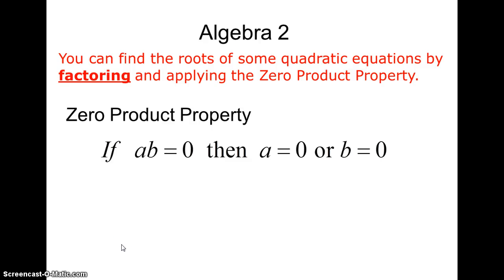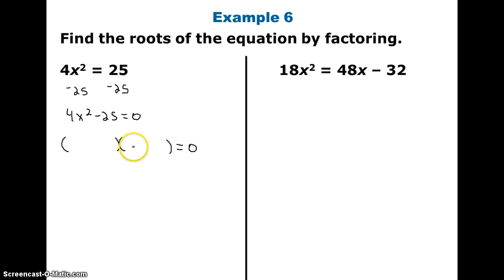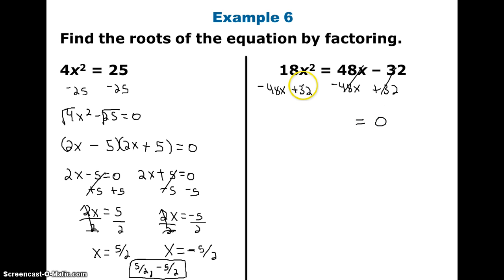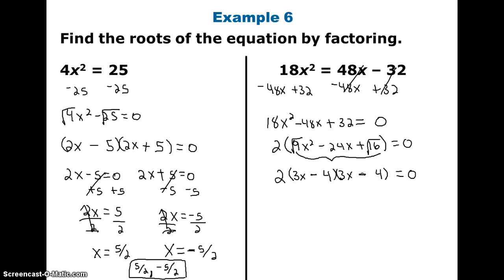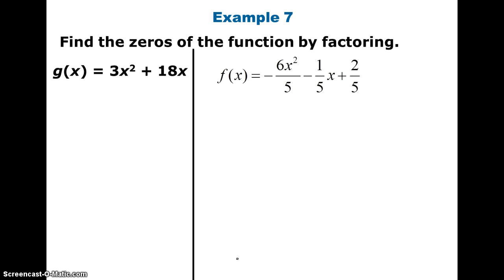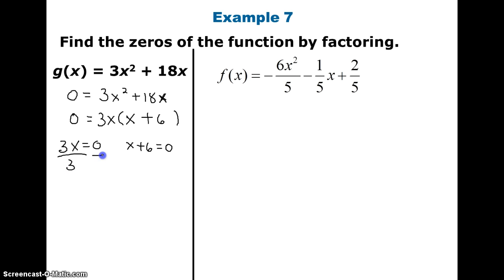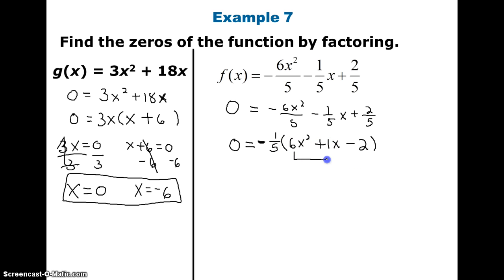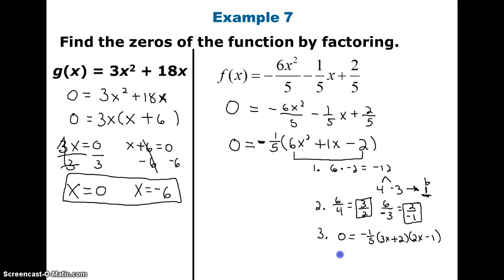Solving Quad. Equations by factoring